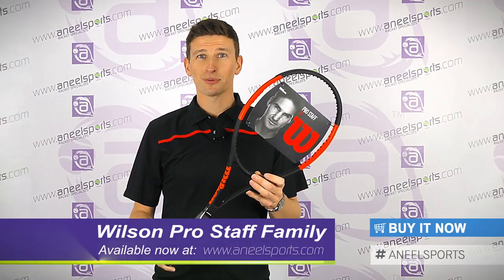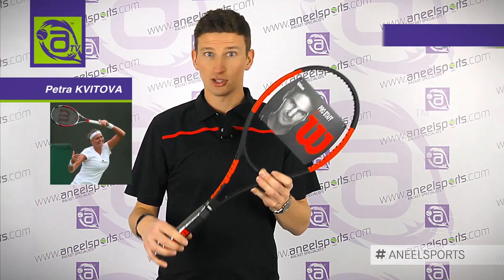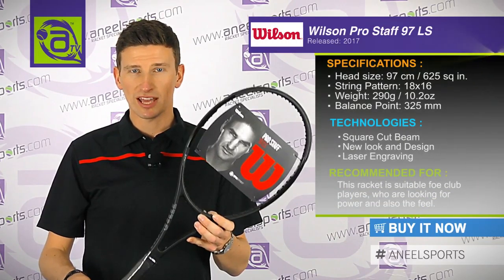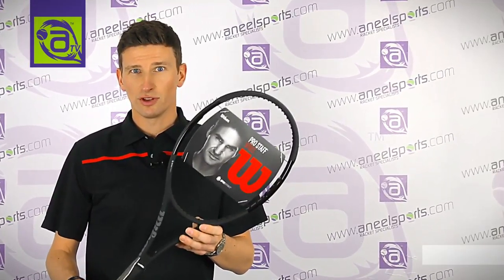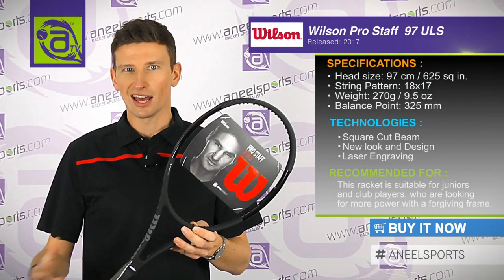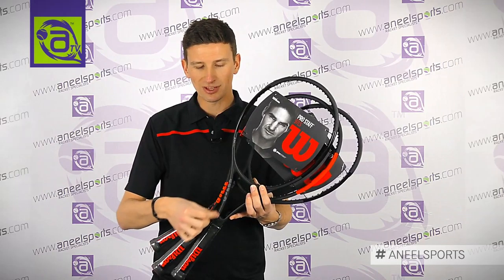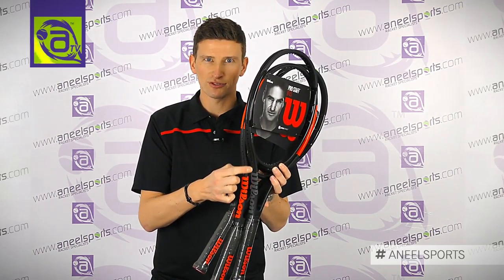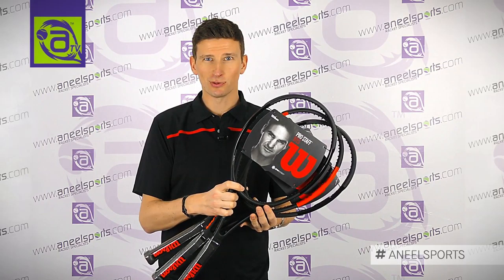WILSON PRO STAFF 2017 Racket Review - AneelSports.com